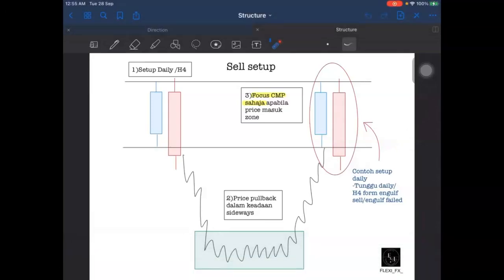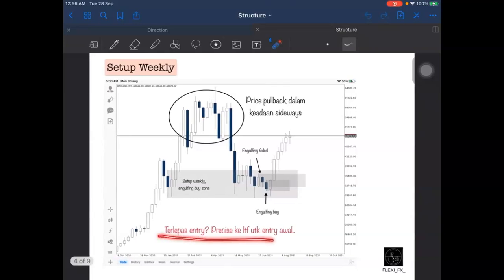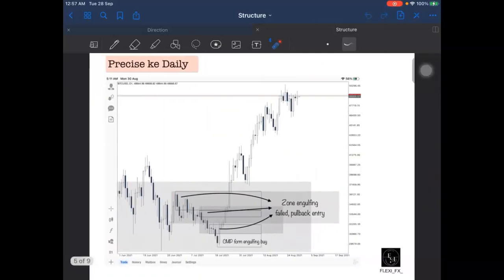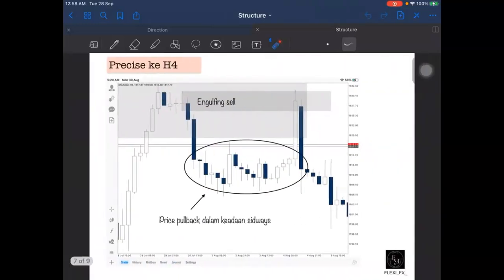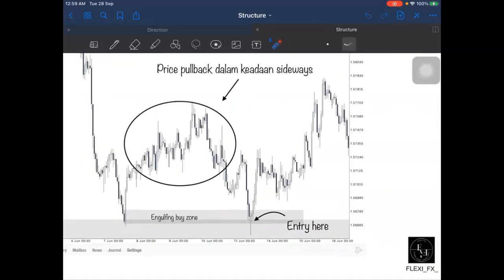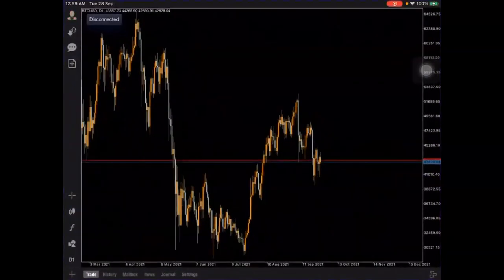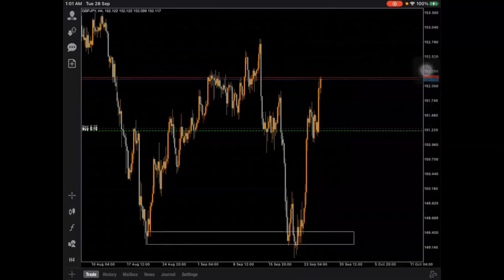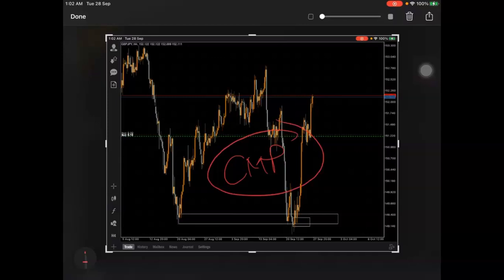Chapter 2 Market Structure part 4